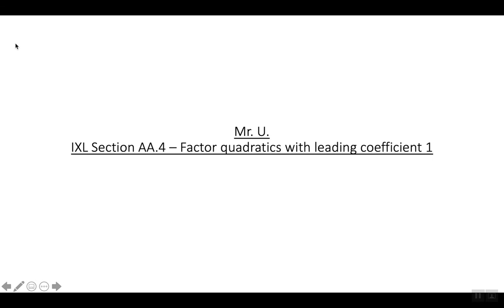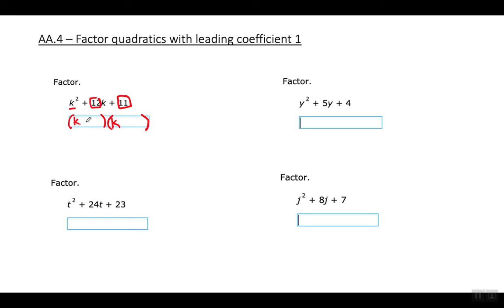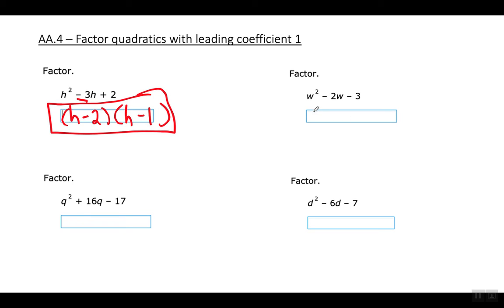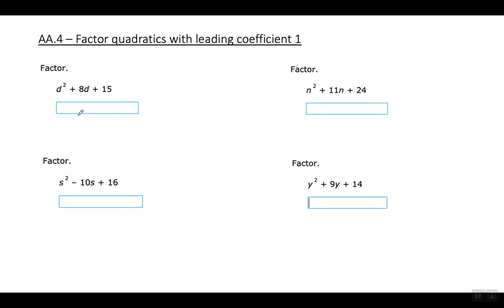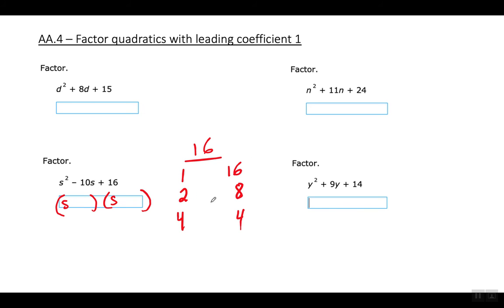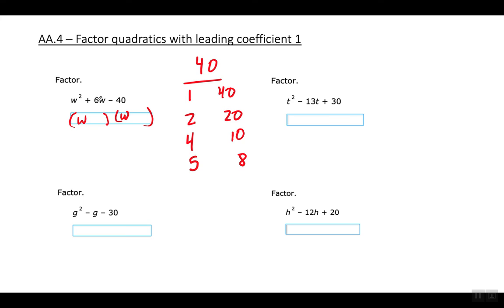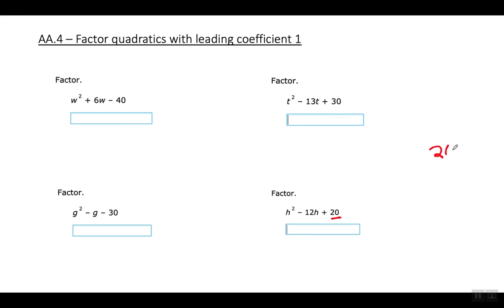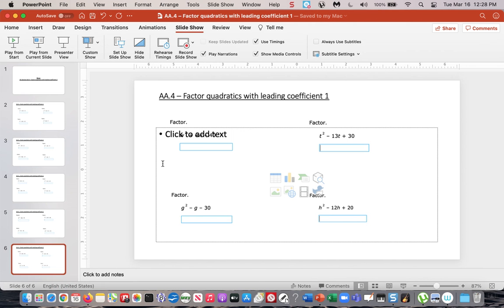Intensive Math (Algebra 1) - IXL Section AA.4 - Factor Quadratics with Leading Coefficient 1